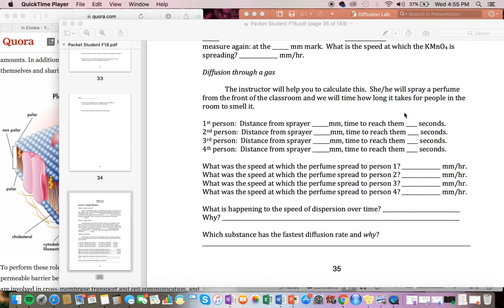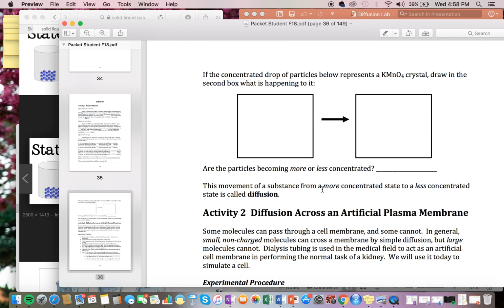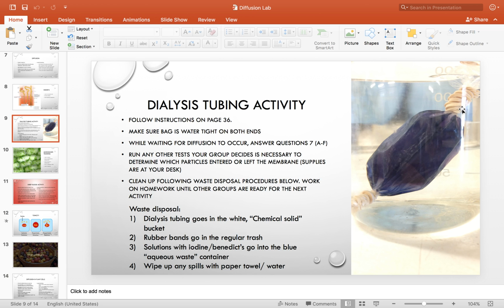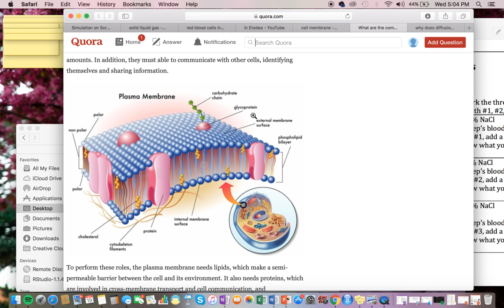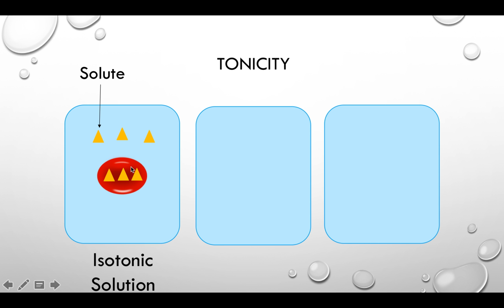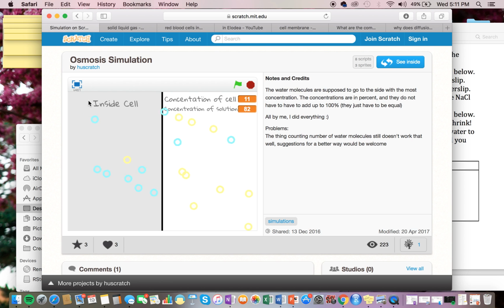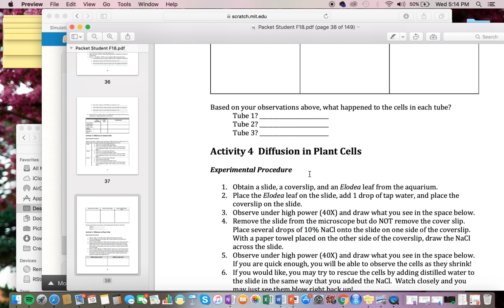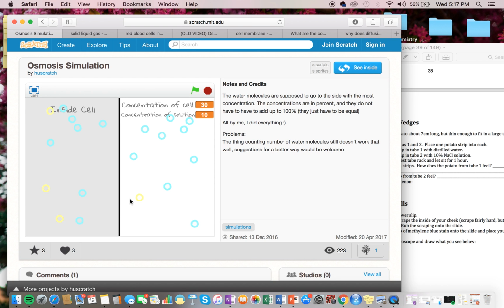Diffusion lab overview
Here's an overview of the diffusion lab and review of the concepts we talked about! It will help you understand what you should know about semi-permeable membranes, and tonicity. It's optional to watch, but if you want to do well on the quiz, and understand the material, it will be a great review! :)